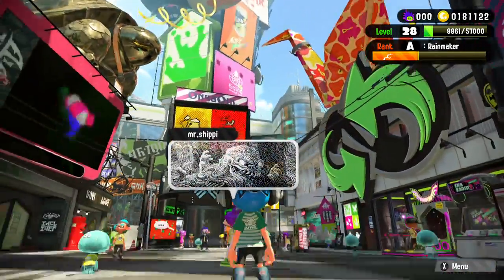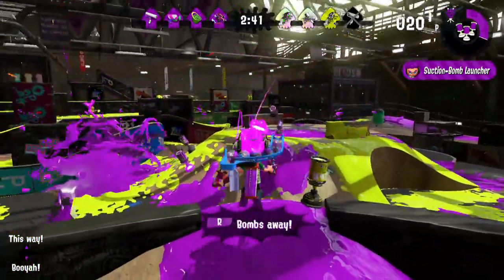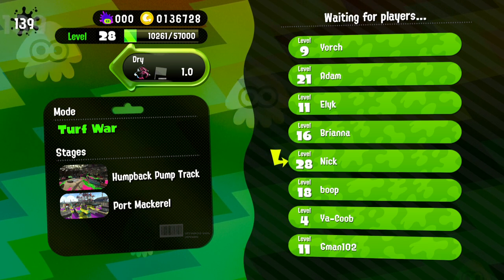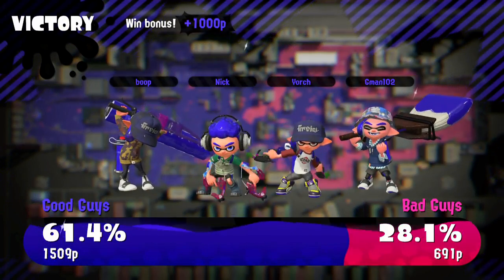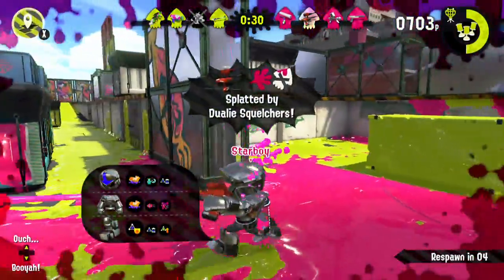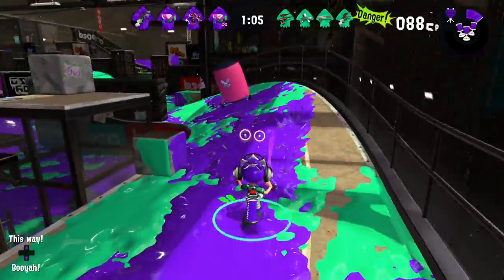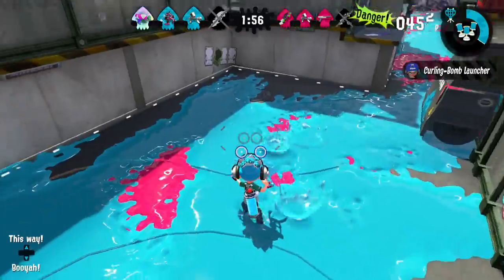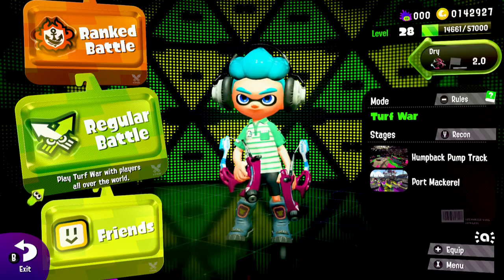Splatoon 2 Dapple Dualies Gameplay